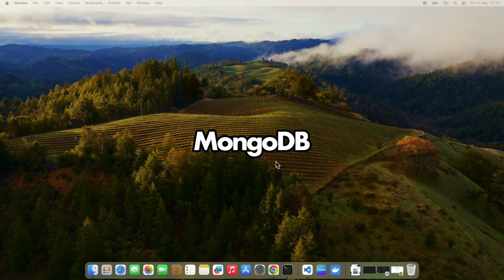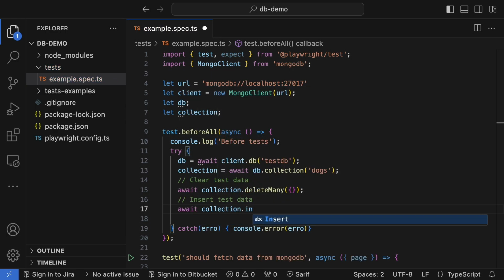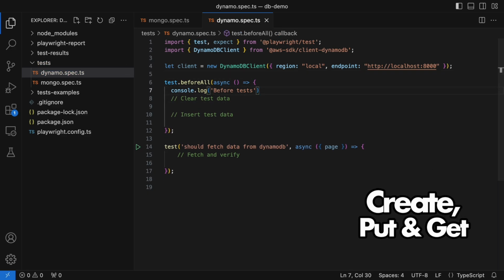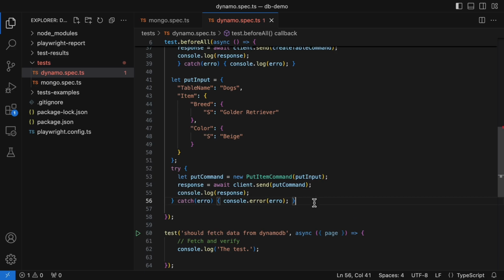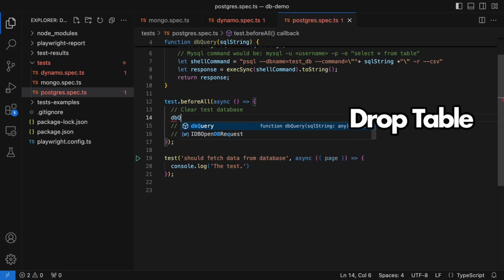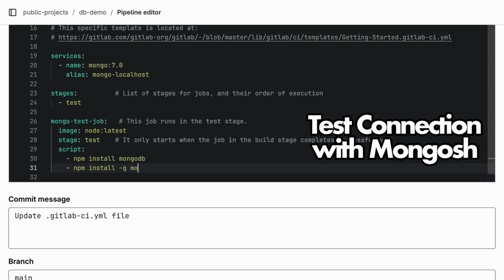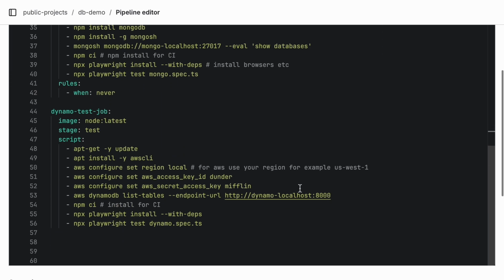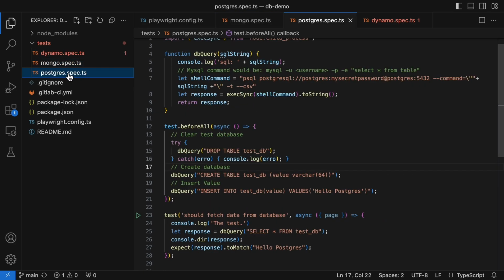How to Use Databases in Playwright Scripts (Local & Gitlab Pipeline)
Welcome to this tutorial on connecting databases to automated tests using Playwright, and why not even Cypress. I'll walk you through the process using Mongo DB, Dynamo DB, PostgreSQL, and MySQL. We'll first set up these connections locally and then incorporate them into a GitLab pipeline.

Hanu Dixit (Streets of Punjab), Dyalla (Bump) and Patrick Patrikios (Arabian Nights, Jasmine Whispers)

Chapters
00:00 - Intro
0:23 - How to Use MongoDB in Playwright scripts
7:54 - How to Use DynamoDB in Playwright scripts
19:33 - How to Use PostgresSQL/MySQL in Playwright scripts
26:23 - How to Use MongoDB in Gitlab CI Pipeline
30:26 - How to Use DynamoDB in Gitlab CI Pipeline
33:19 - How to Use PostgresSQL in Gitlab CI Pipeline
36:22 - How to Use MySQL in Gitlab CI Pipeline